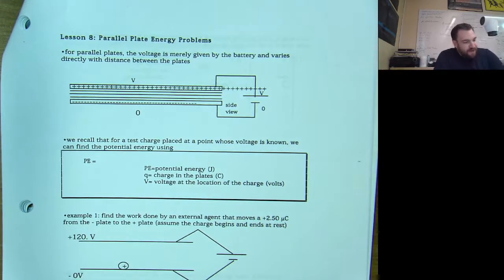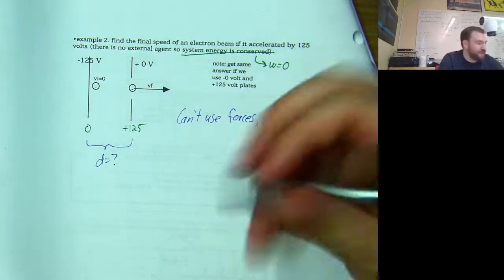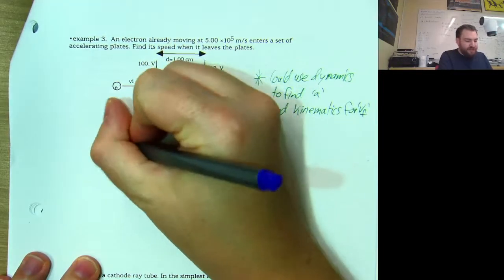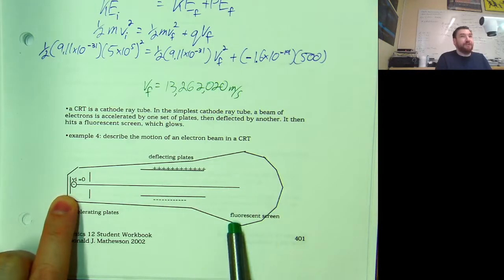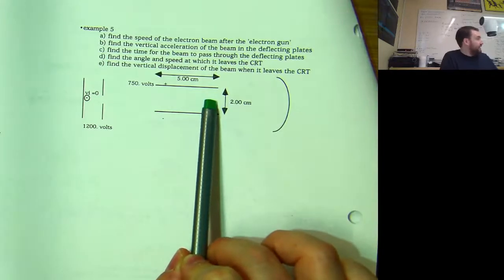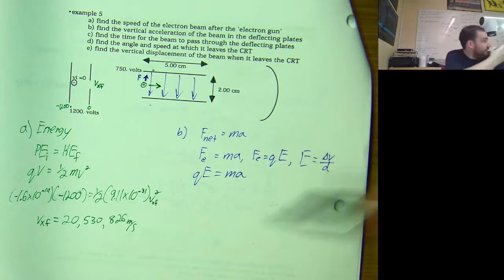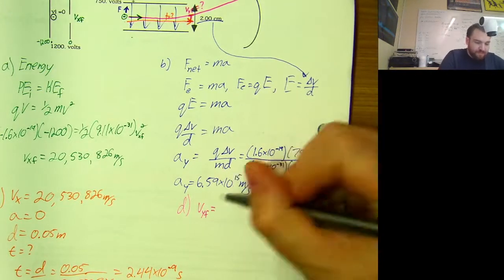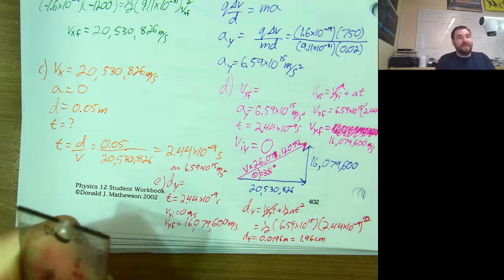74 Electrostatics Lesson 8 Parallel Plates Energ